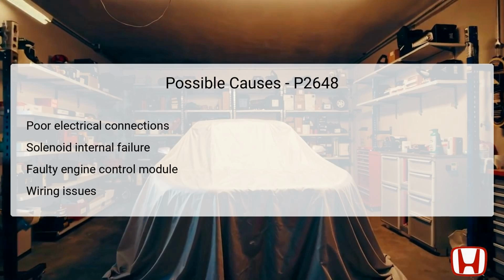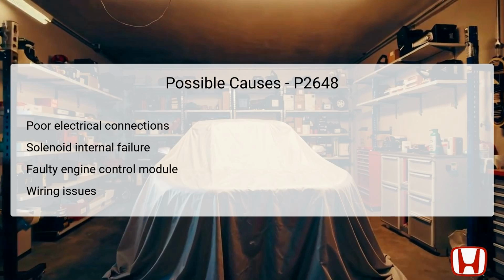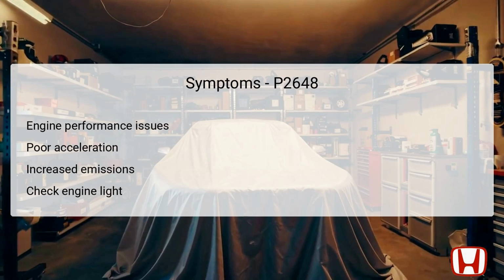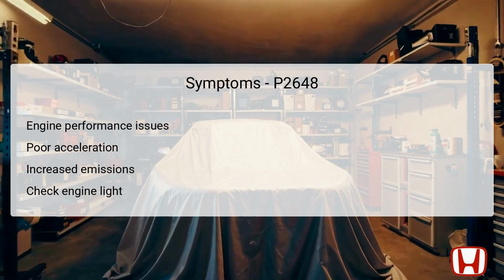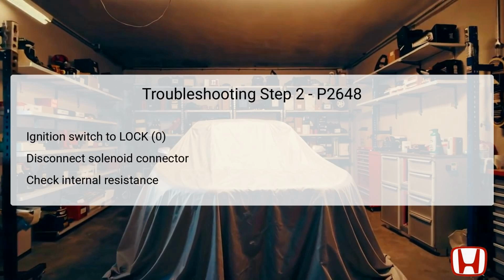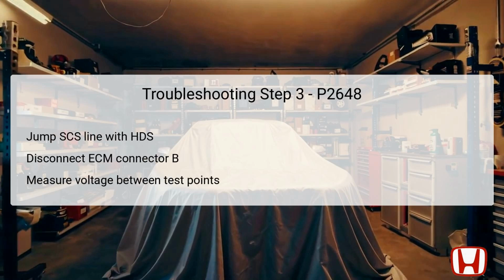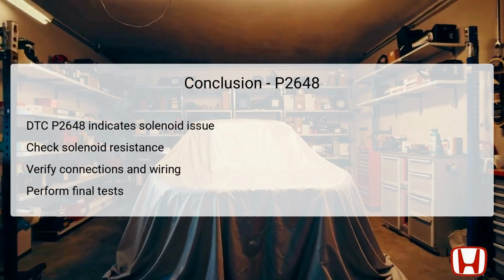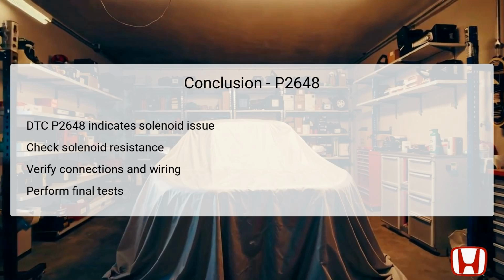DTC P2648: Rocker Arm Oil Control Solenoid Circuit Low Voltage - Honda Civic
Join the STEP Diagnostics early access list:
​ In this video, you'll learn about Diagnostic Trouble Code (DTC) P2648, which signifies a low voltage condition in the rocker arm oil control solenoid circuit of Honda Civics. We'll cover the importance of this solenoid in the VTEC system, common causes of the code, symptoms of malfunction, and step-by-step troubleshooting procedures to effectively identify and resolve the issue, ensuring optimal engine performance.